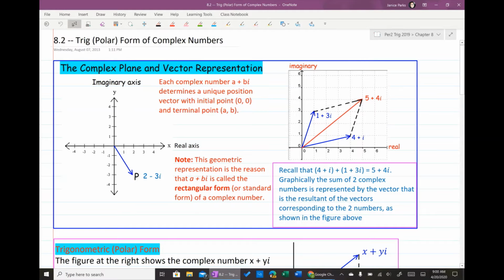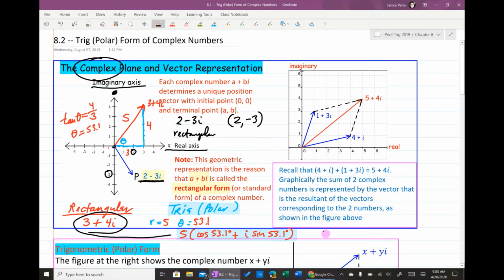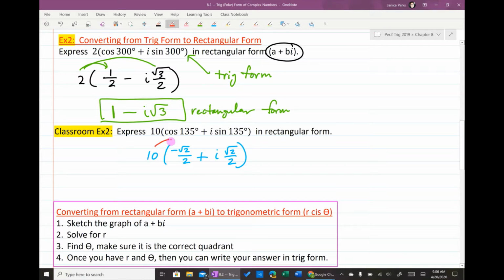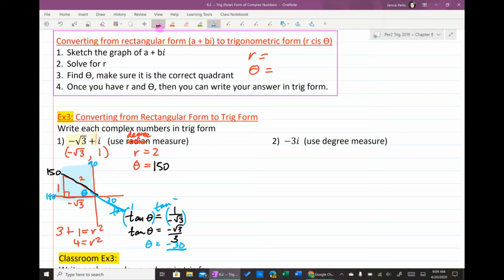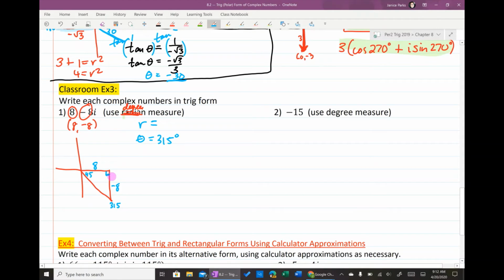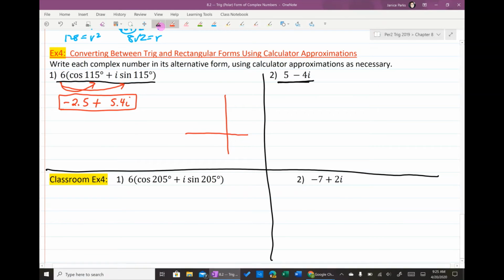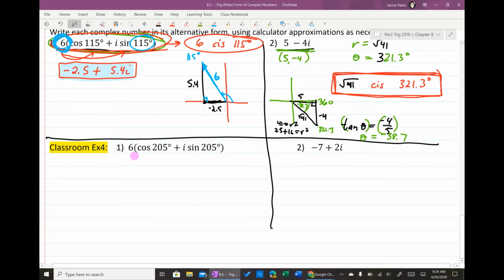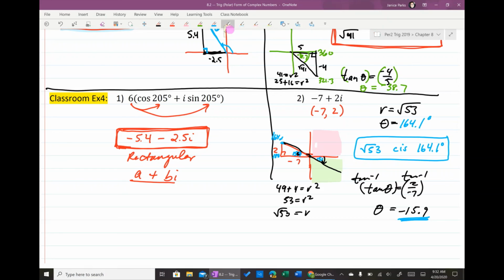8.2 - Trig Polar Form of Complex Numbers